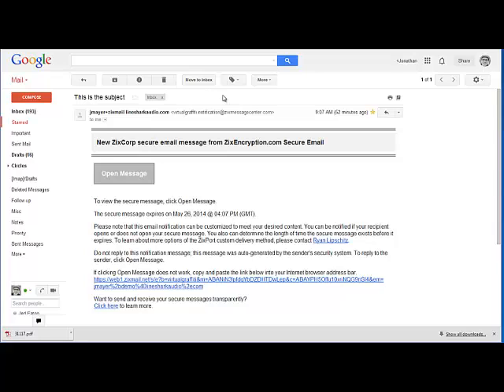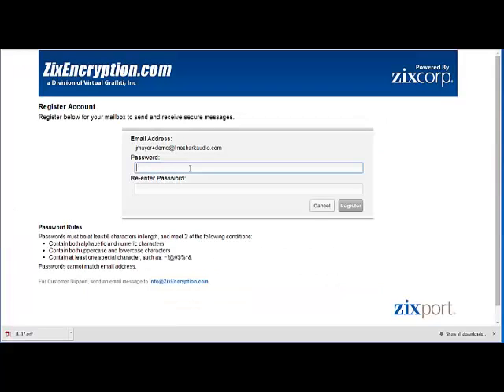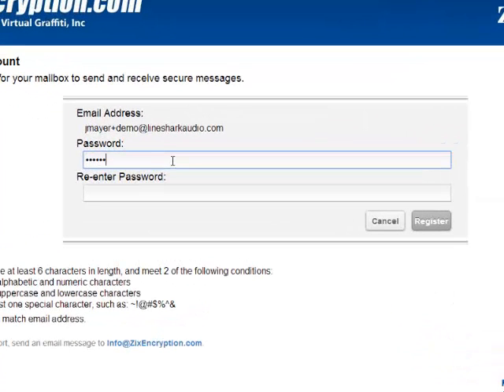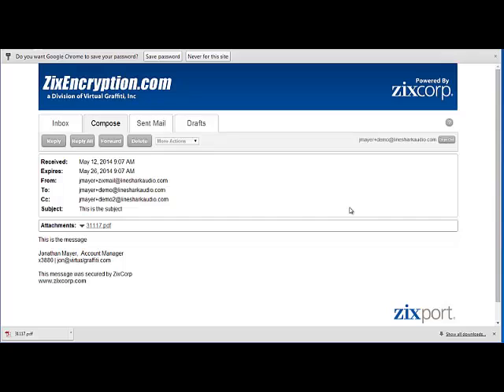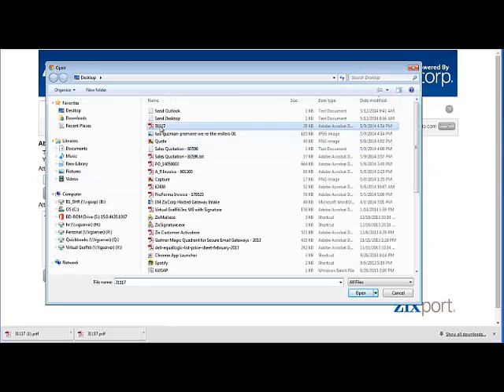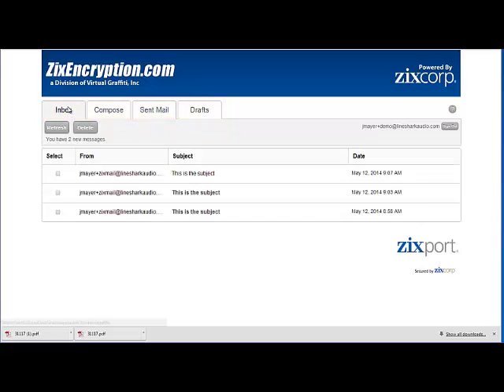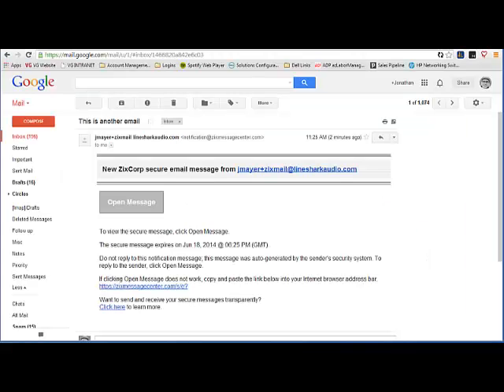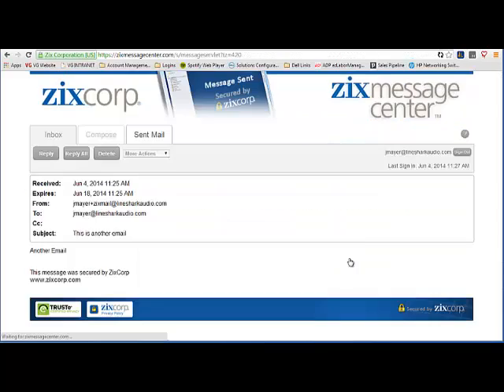Receiving an Encrypted Email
Learn how to receive an encrypted email from a ZixMail sender. Please visit ZixEncryption.com to learn more!